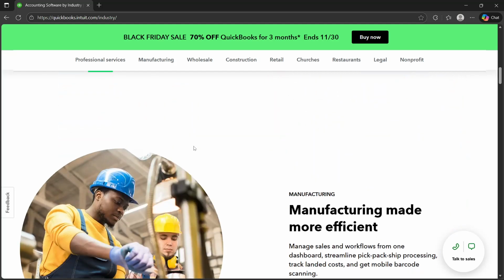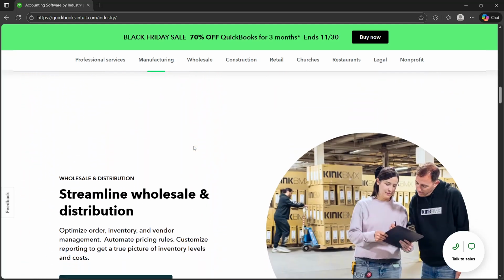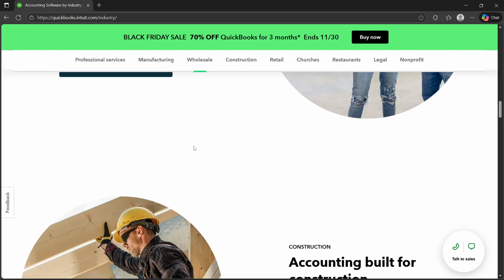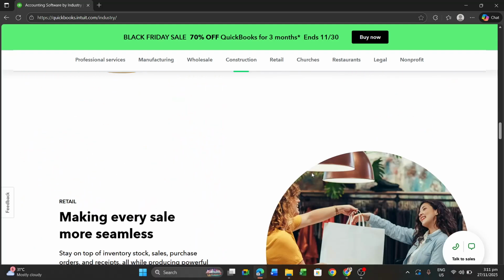How to Use QuickBooks for a Cleaning Business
In this video, I'll show you how to manage your cleaning business using QuickBooks. The method is very simple and clearly described in the video. By following all the steps in the video, you'll be able to easily learn how to manage your cleaning business finances efficiently using QuickBooks.